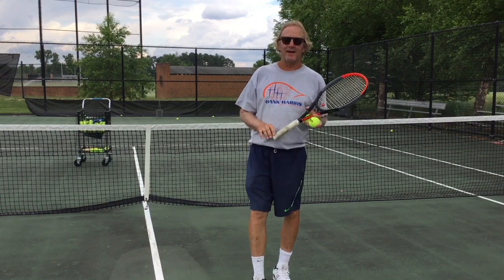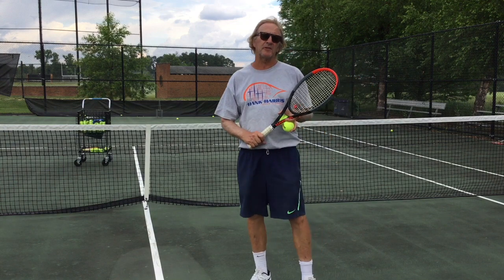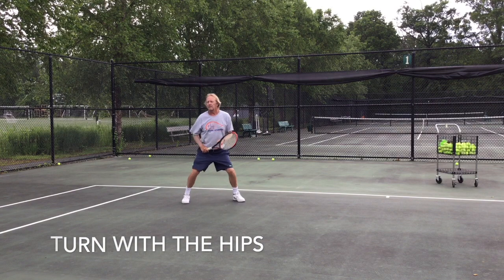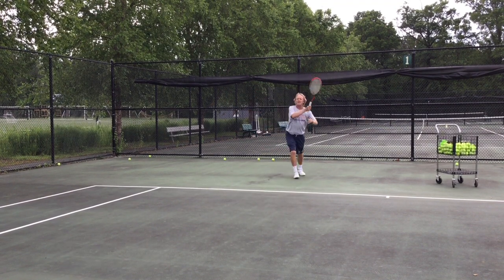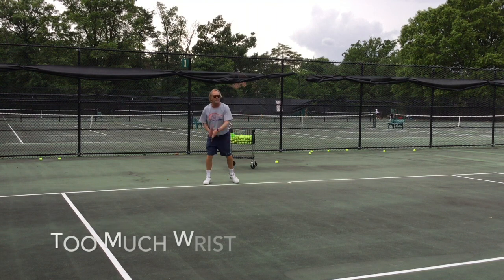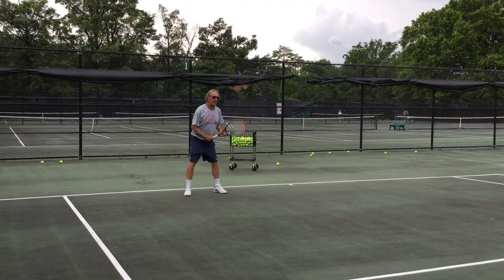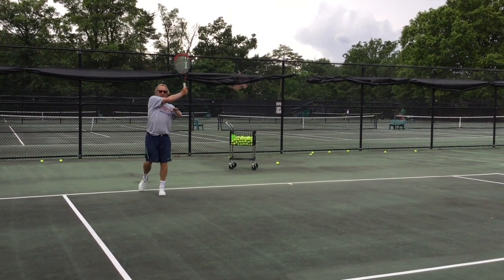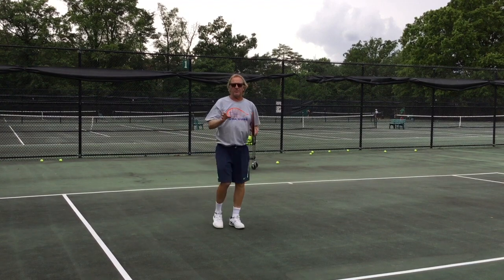Groundstrokes - Forehand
Hank Harris of Hank Harris Tennis academy demonstrates how to properly hit your best forehand and what to avoid!